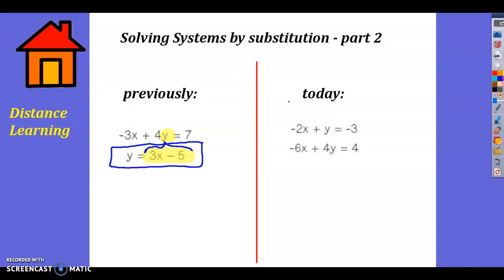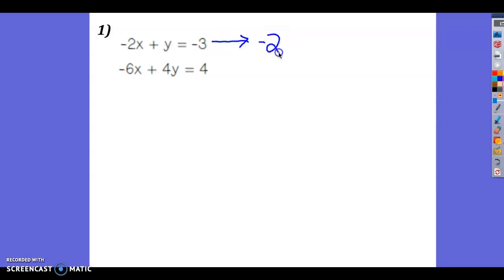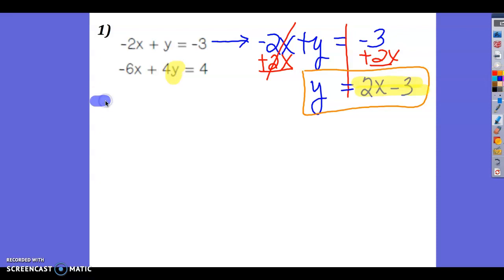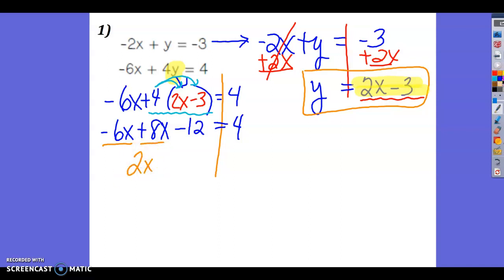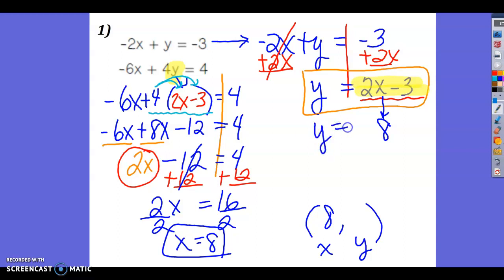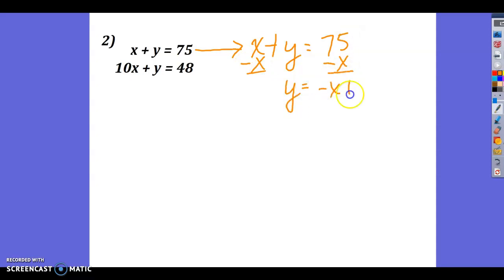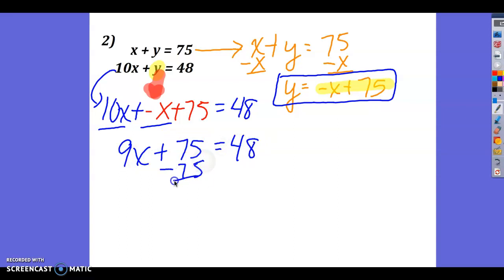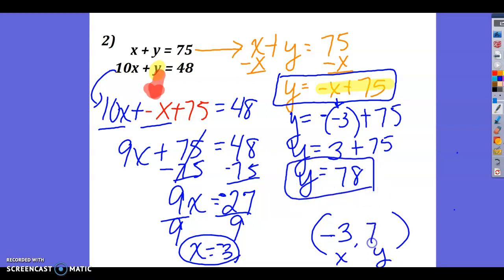Substitution part 2 isolating a variable first